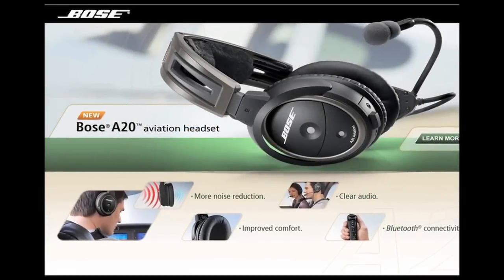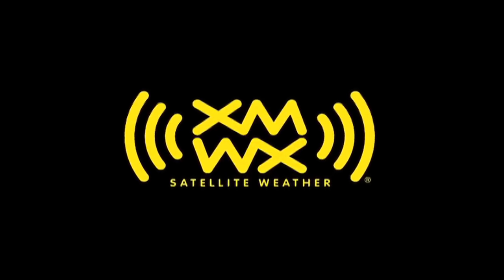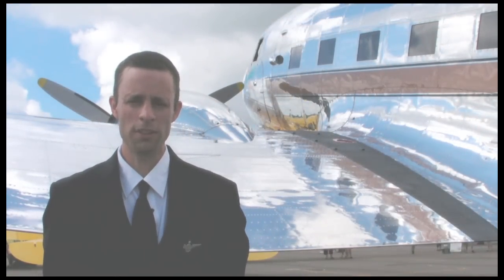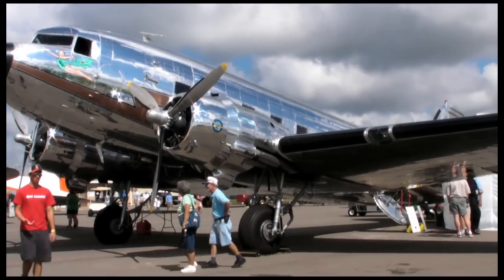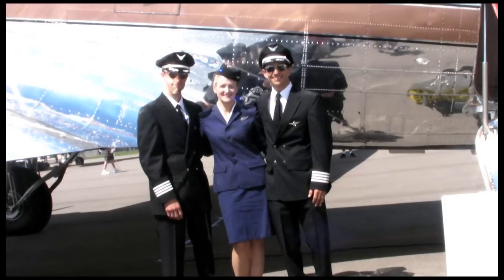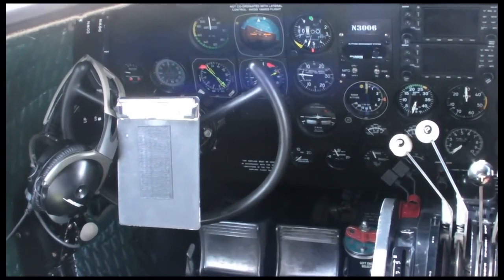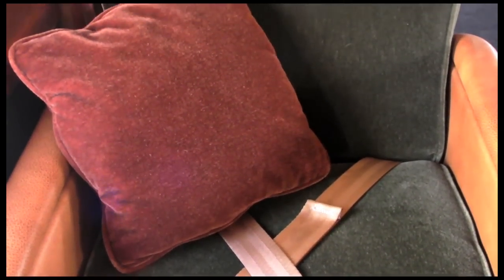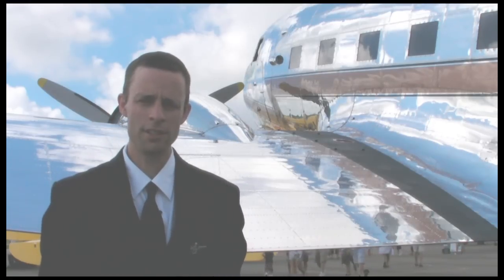A Rare and Beautiful DC-3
Take a tour of a beautiful corporate-owned DC-3. It's never been restored, but you'd be hard pressed to find a nicer one than 'Esther Mae.'